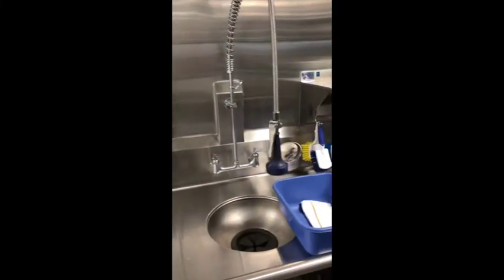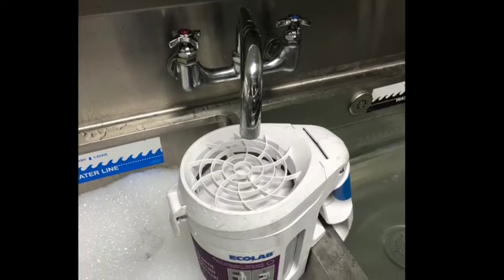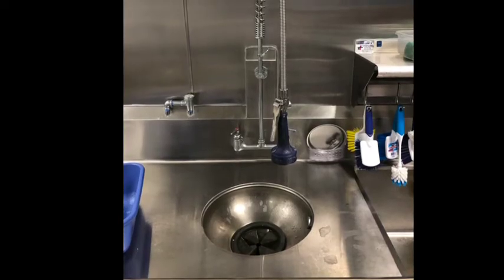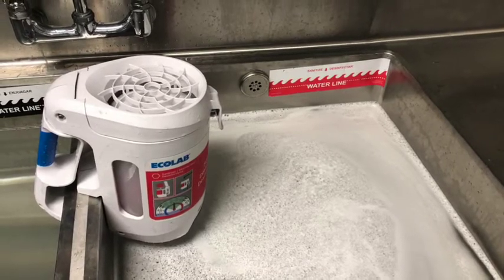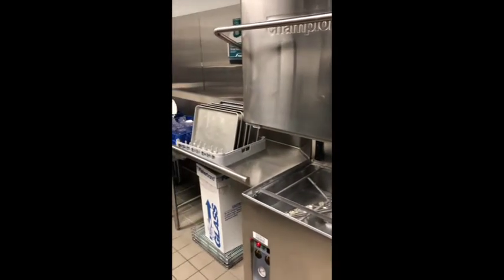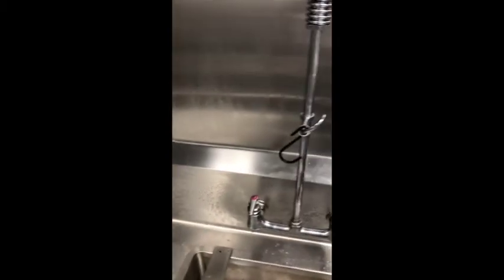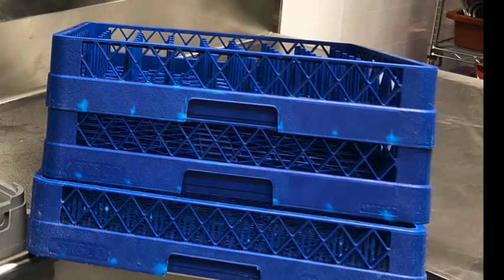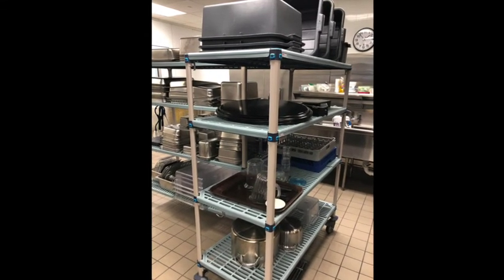Three compartment sink, dish machine:disposal, housekeep alcove tutorial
NUTR 363